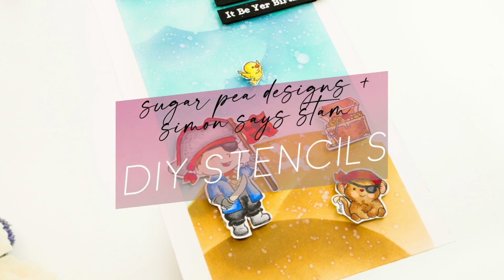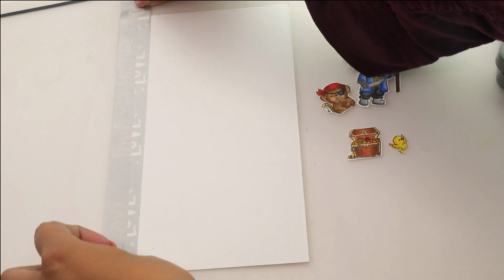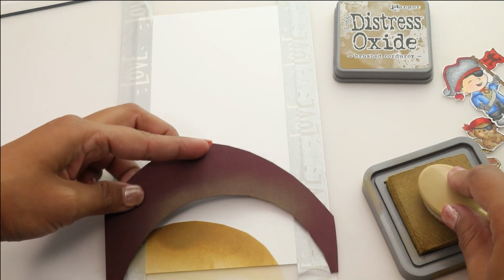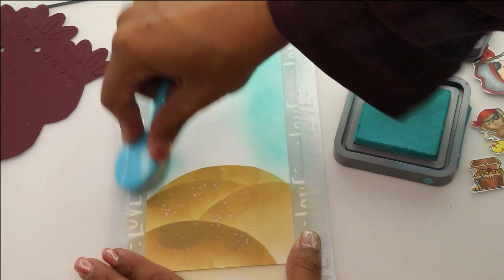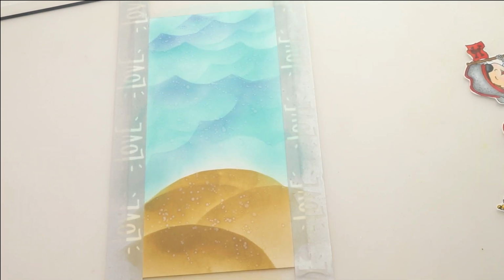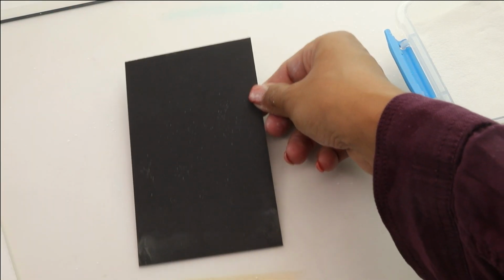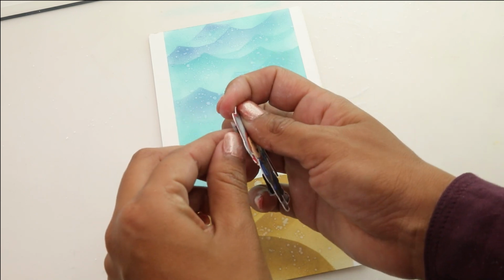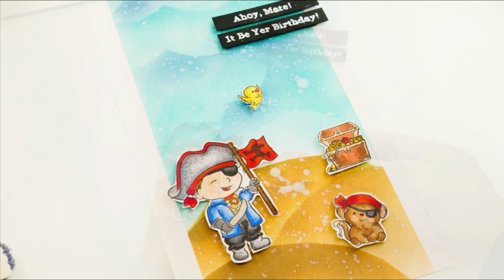DIY Stencils for Card Scenes | Sugar Pea Designs with Simon Says Stamp | Stamptember | Scene Card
Ahoy Mate! Today I have a tutorial on how to make DIY Stencils of clouds and hills perfect for a scene card. The cutest pirate stamp from @sugarpeadesigns and @simonsaysstamp Stamptember collab.

• Copic 36 BASIC Sketch MARKER SET And Storage Sketch Rubber Stamping 003732

• Tim Holtz Distress OXIDE INK PAD SET OF 12 Ranger ranger118

• Simon Says Stamp EMBOSSING POWDER WHITE Fine Detail WhiteEP2 at Simon Says...

• Simon Says Stamp Embossing Ink Pad CLEAR INK066 at Simon Says STAMP!

• Precision Heat Embossing Tool Gun Hero Arts Wagner at Simon Says STAMP!

• Simon Says Stamp Premium Ink Pad INTENSE BLACK Ink065 at Simon Says STAMP!

• Studio Katia INK BLENDER BRUSHES Set of 2 sk011